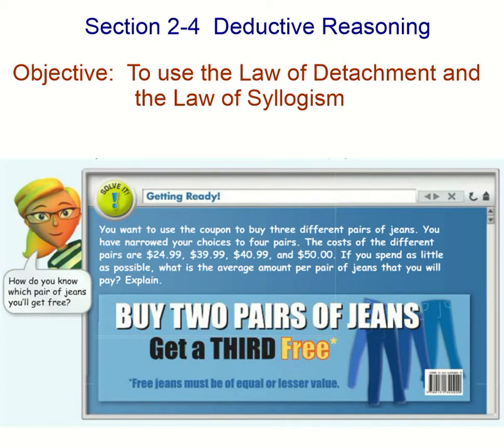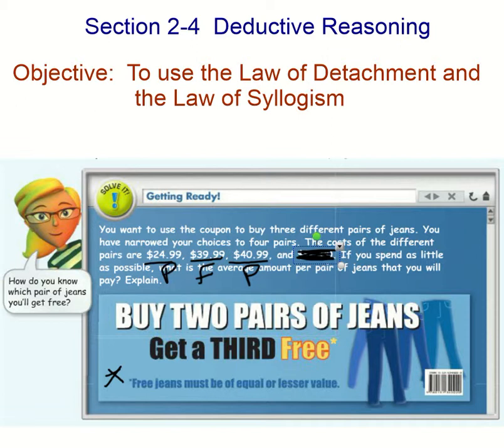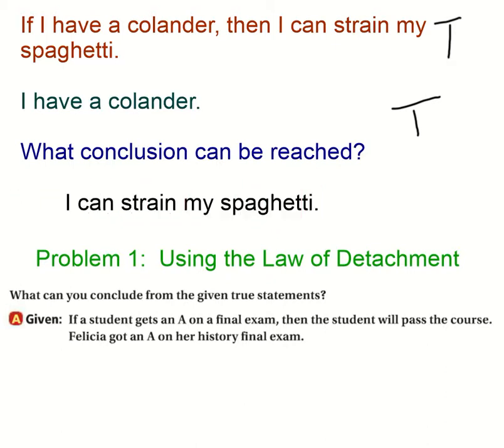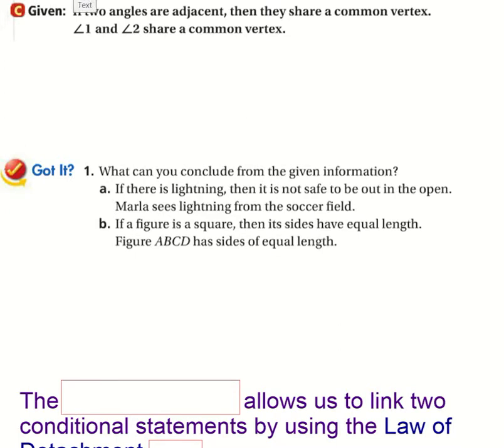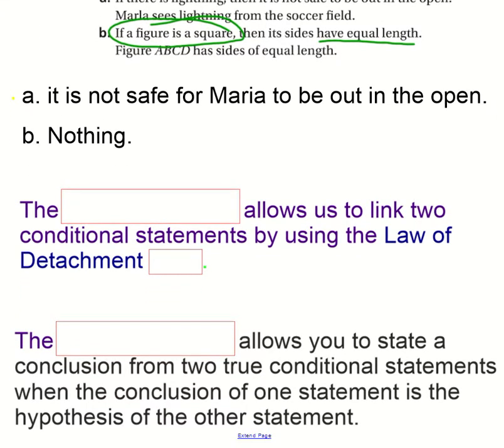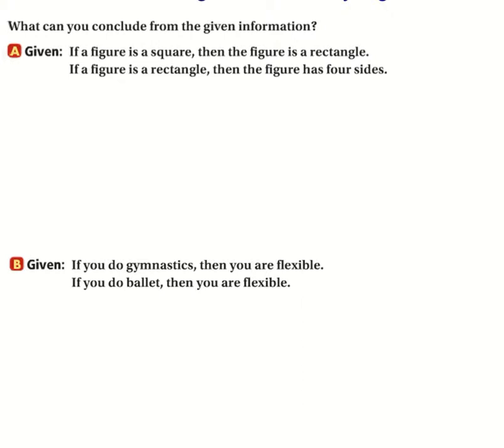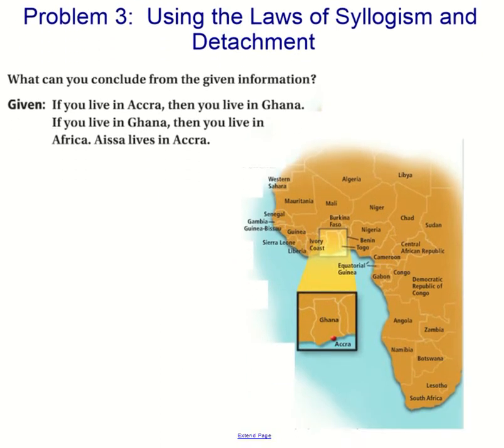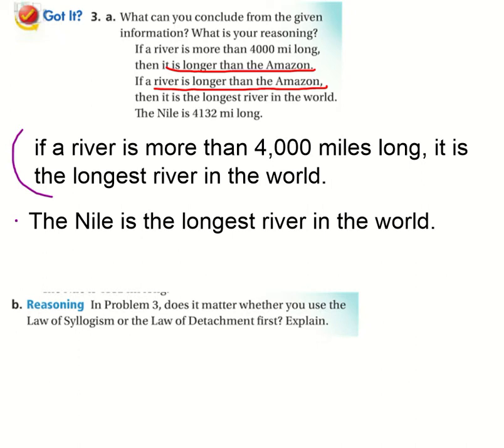Geo Chapter 2 Lesson 4